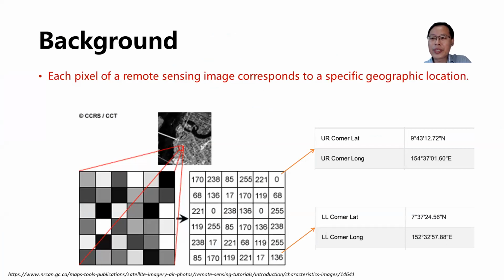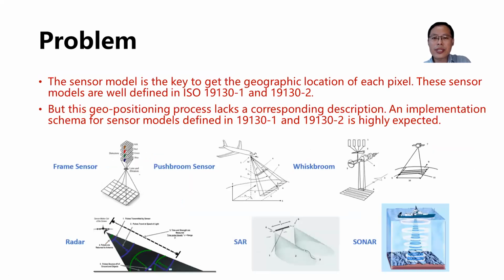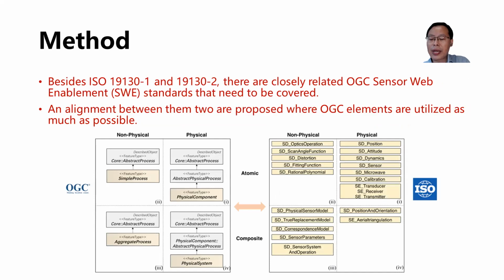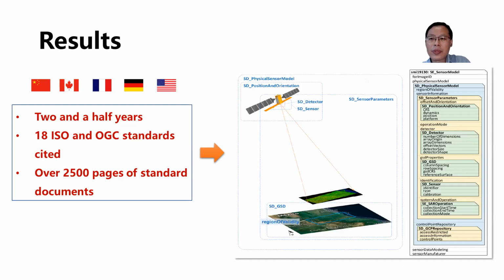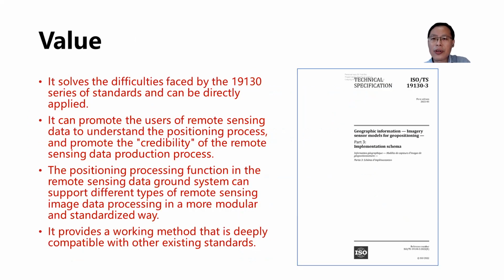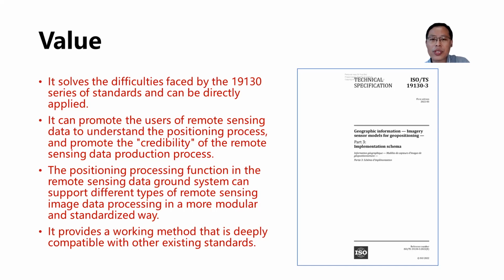Introduction to ISO 19130-3 with Professor Yuqi Bai